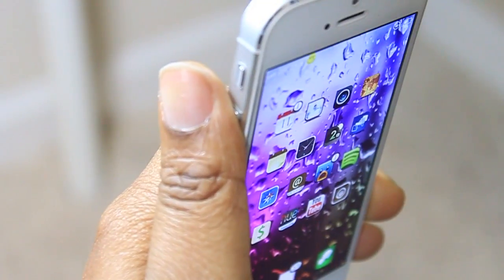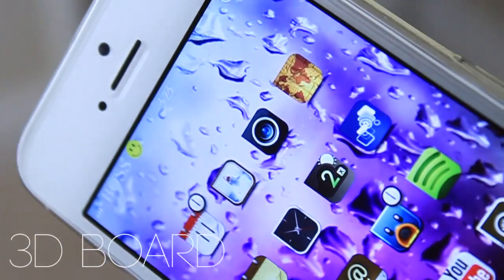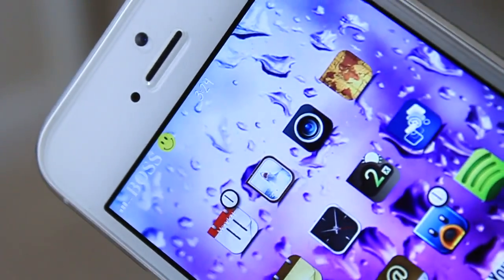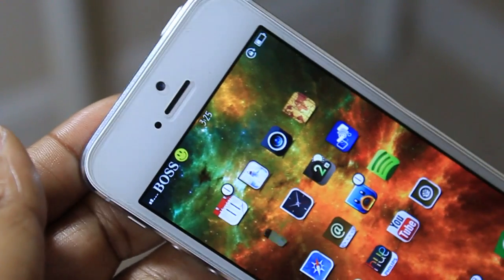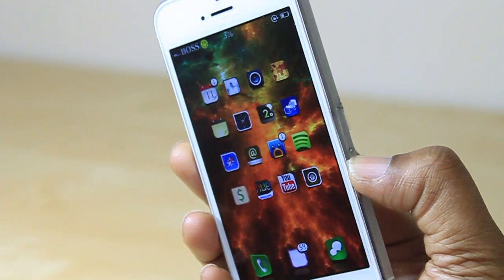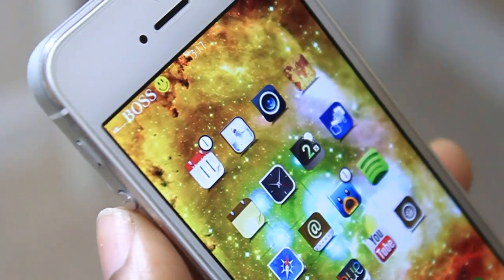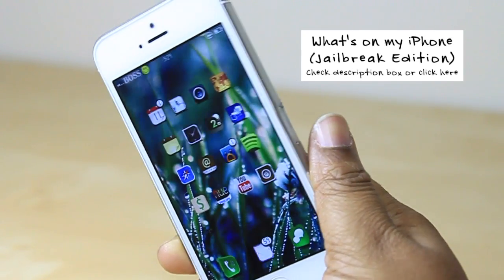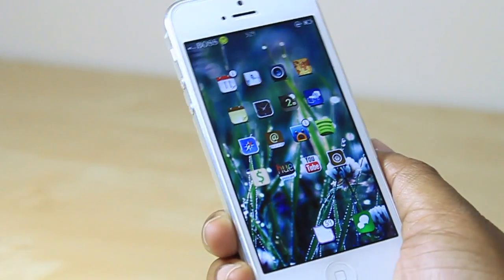3dBoard: 3D iPhone 5, iPod Touch, and iPad Best iOS 6 Jailbreak Tweaks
Name: 3dBoard
Repo: BigBoss
Price: $2.99

Give your idevice a 3d effect with this simple tweak. Simply install and enjoy. There are settings to configure within settings where you can then adjust the depth of the 3d or turn the tweak on and off.  This tweak plays friendly with themes and even barrel.  However it does not work with HTML widgets. Overall, I'm enjoying it without any crashes as I run it on my iPhone 5 with iOS 6.1, so yes...it is definitely compatible for those of you who may ask lol.